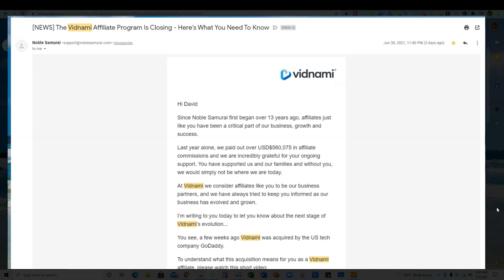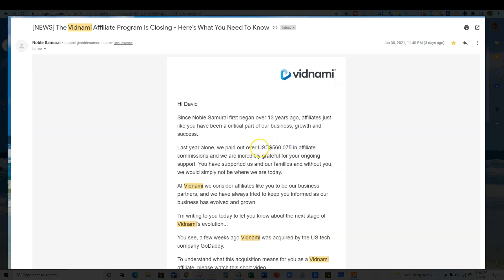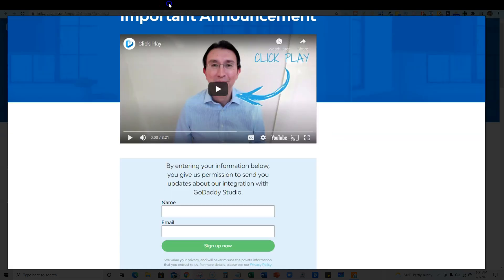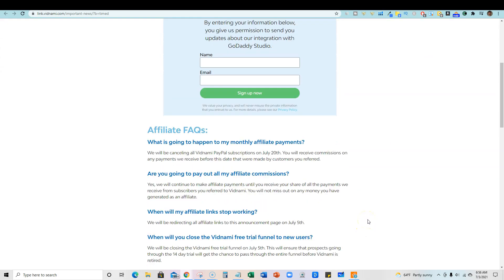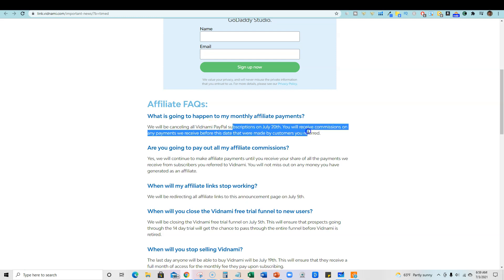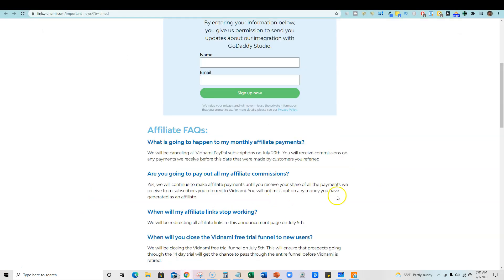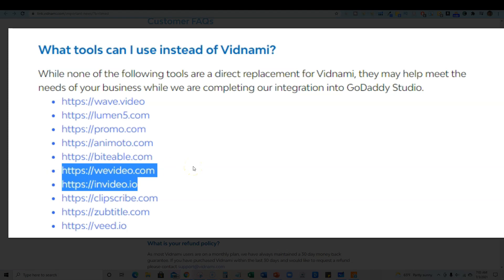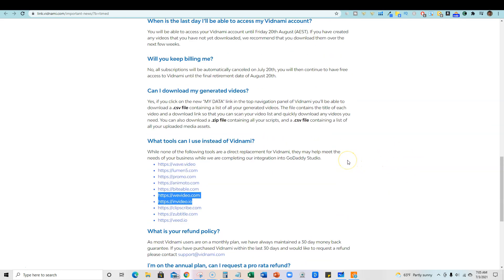Vidnami is Closing It's Doors - What Next? Alternatives?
My top Vidnami Alternatives

Alternatives?. In this video I go over a very unfortunate announcement about a very popular and amazing software that is closing its doors soon. The software is called Vidnami and they have sold their software to GoDaddy.

The disheartening part is that they are closing completely. I want to share this with you and I will do everything I can to find some good alternatives for you. I will be doing separate reviews on these.